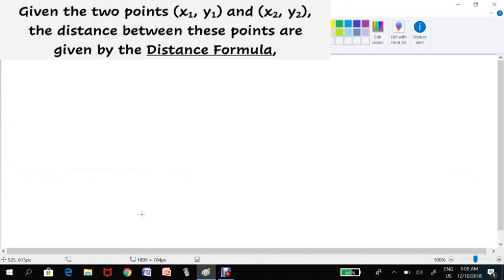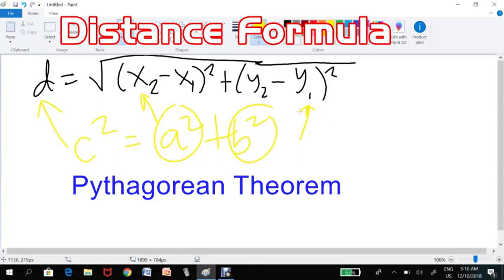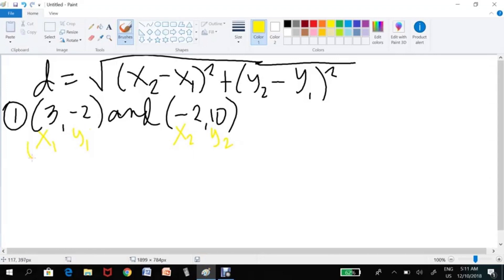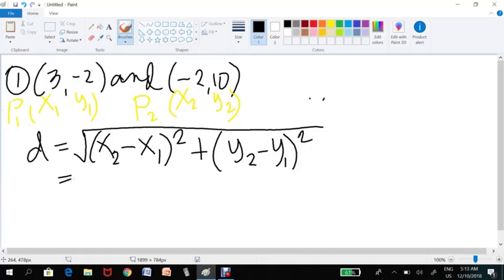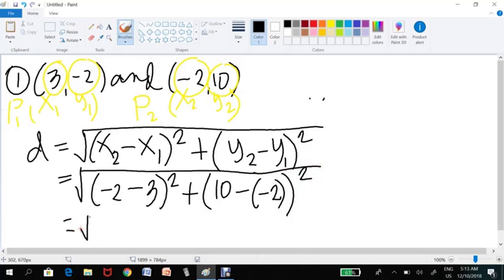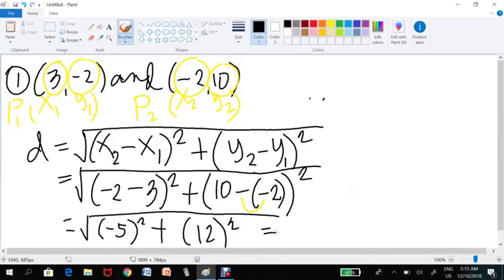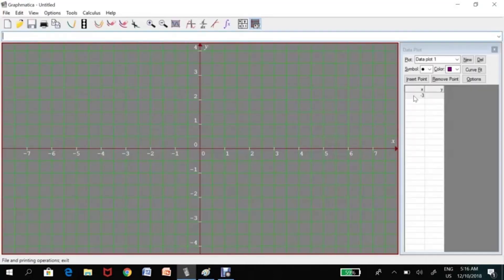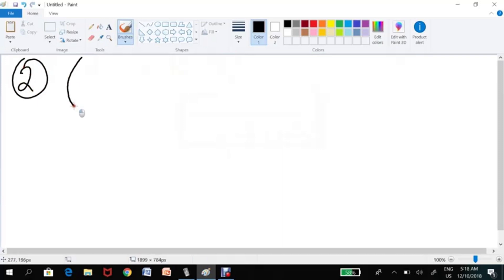Distance Formula with Example and Graph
Teacher Marie explains the Distance Formula with an example and graph. An exercise with its answer is given at the end.
This can be used as a supplementary video for online learning.